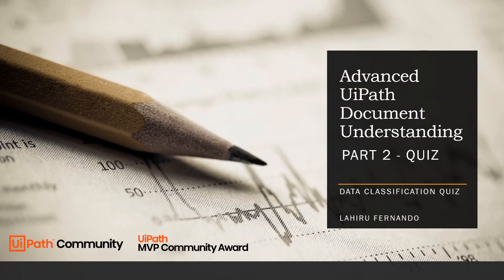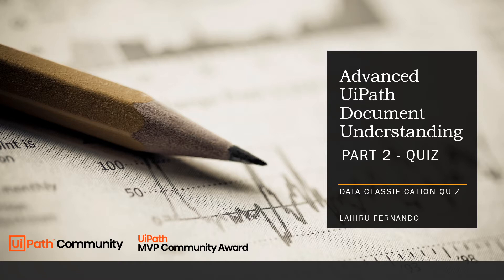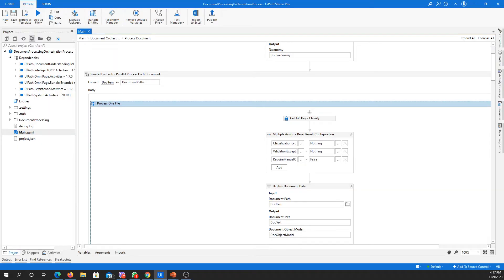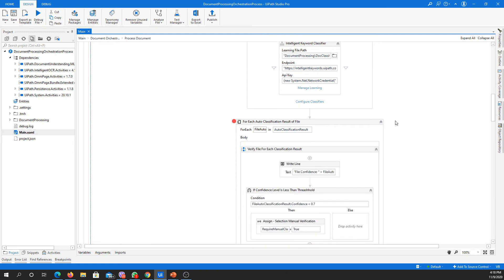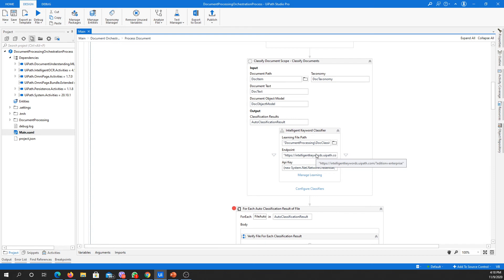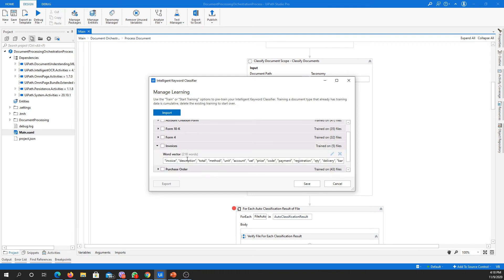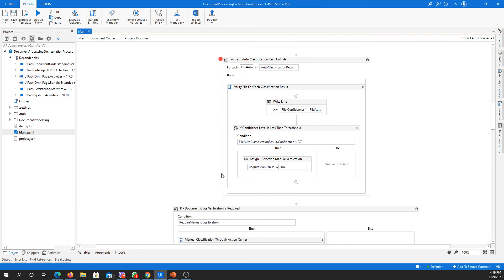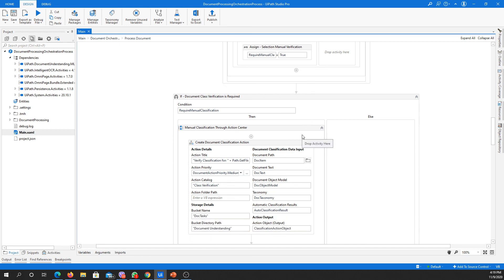Advanced UiPath Document Understanding - Classification Quiz | RPA | HyperAutomation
Ready for a Challenge?
As you progress through the Advanced Document Understanding Training videos, I would like to give you a simple challenge to solve on Part 2 - Classification.

Let me know your answers!!